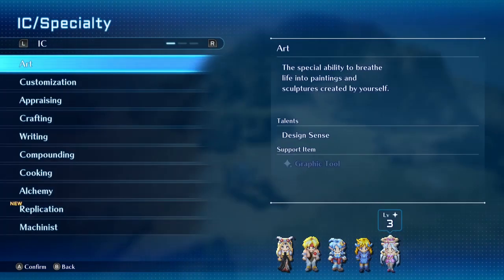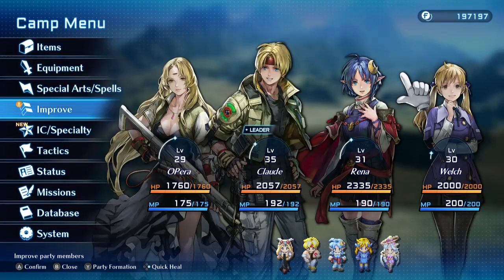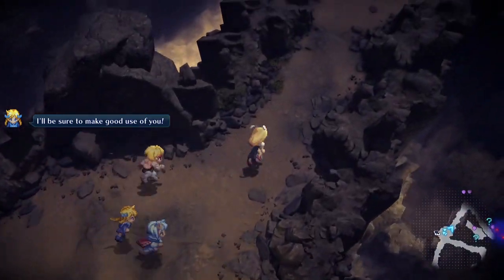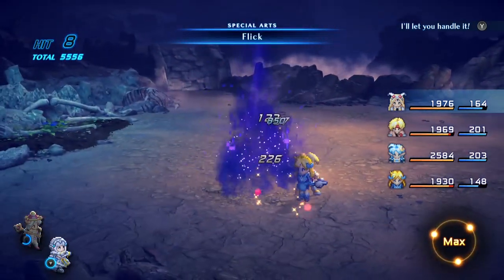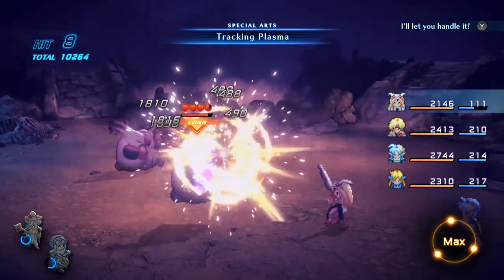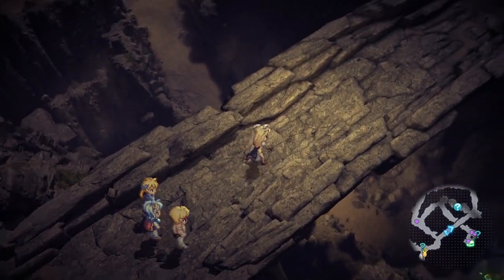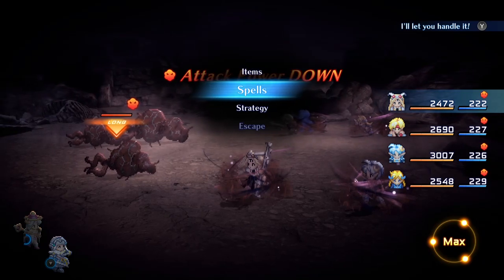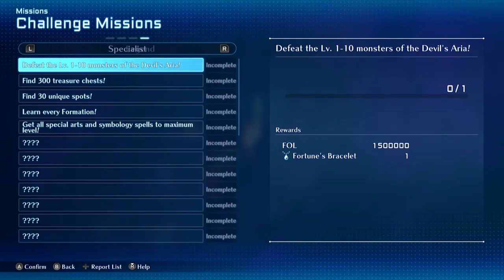Let's BREAK: Star Ocean 2 Remake - Ep.17 - Eternal Dungeon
We complete the Sacred Grounds of Linga, get one of Claude's best weapons and Opera's best skills.

Star Ocean: The Second Story is an action role-playing video game developed by tri-Ace and published by Enix for the PlayStation. It is the second game in the Star Ocean series and the first game in the series to be released outside Japan, arriving in North America in June 1999 and Europe in April 2000, by Sony Computer Entertainment. Taking place in a science fantasy universe, the story centers around a young man named Claude C. Kenny, a cadet from a space-faring Earth organization who is stranded on an undeveloped, medieval-level planet. There, he meets several companions and must stop a plot from an evil organization that spans multiple worlds before finding his way home. The game was the basis of manga and anime adaptations.

An enhanced remaster called Star Ocean: Second Evolution was developed by Tose, later released for the PlayStation Portable in April 2008 in Japan, and 2009 in North America, Europe, and Australia. It features newly animated cutscenes by Production I.G, a re-recorded soundtrack, and additional story elements.

A remake, titled Star Ocean: The Second Story R and developed by Gemdrops, was released for the Nintendo Switch, PlayStation 4, PlayStation 5, and Windows in November 2023.
(Source: Wikipedia)

0:00 - Intro & Crafting
9:20 - Dungeon
37:14 - Boss